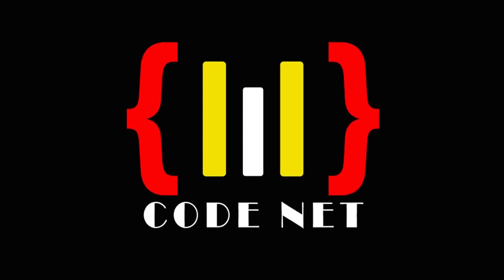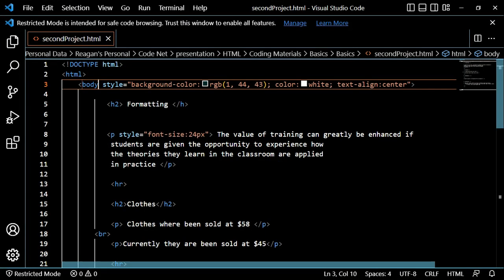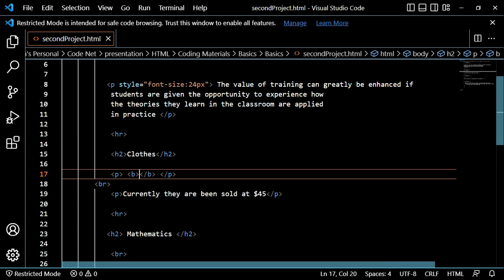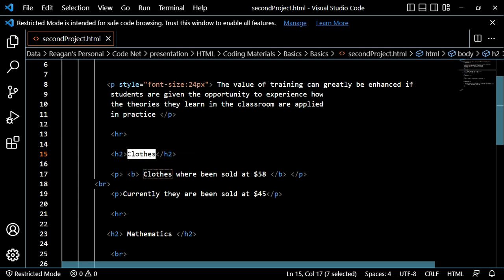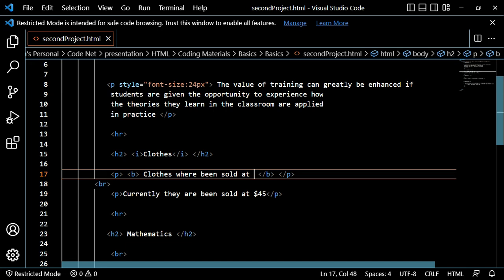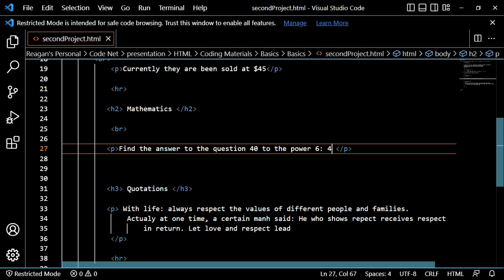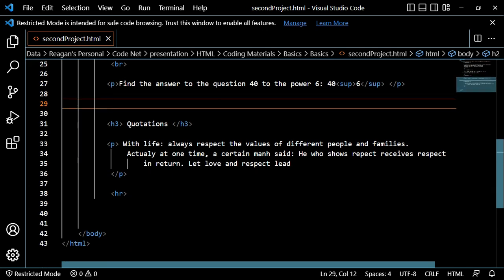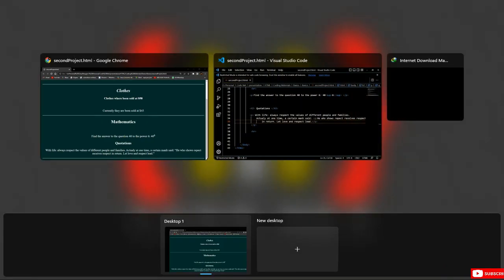HTML FORMATTING AND QUOTATION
HTML offers several elements that allow for formatting and quotation of text, making it easier to highlight important information or differentiate between different types of content.

Some of the commonly used formatting elements in HTML include:

em - used to italicize text, indicating emphasis
strong - used to bold text, indicating strong emphasis
u - used to underline text, indicating importance
s or strike - used to strike through text, indicating deletion or change
sup and sub - used to format superscripts and subscripts respectively

Quotations can also be formatted in HTML, using the blockquote and q elements. blockquote is used for longer quotations, while q is used for shorter quotations. Both elements can be used to attribute the quote to its author, using the cite attribute.